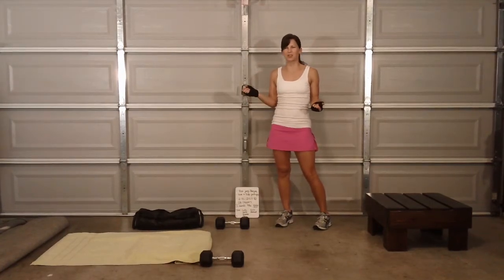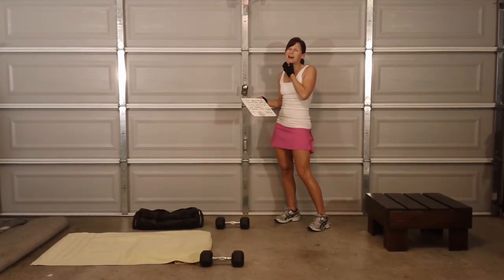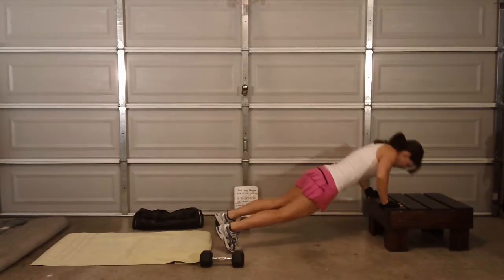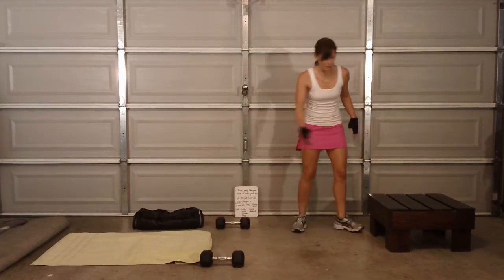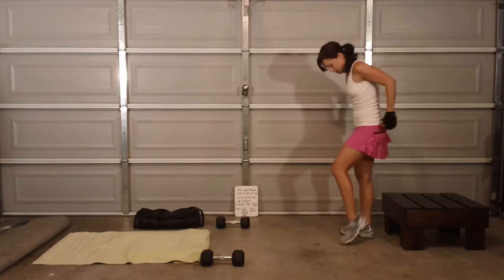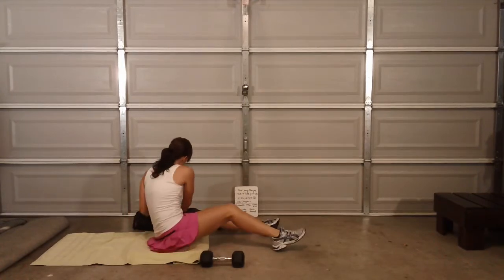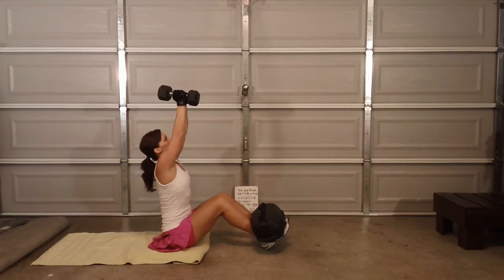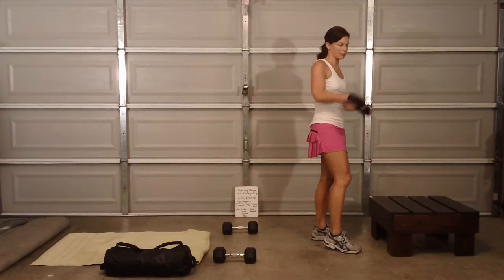Fat Burning Workout Challenge - Day 99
Fat Burning Workout Challenge - Day 99 of 100 (Killer Workout)

This was a killer workout with something for every body part! Thanks Friends for the suggestions!

Sara Moneymaker
Strategic Fat Loss & Fitness Coach

Fat Burning Workout Challenge